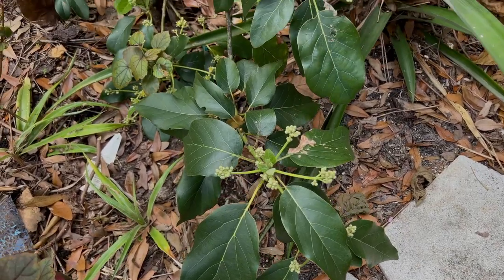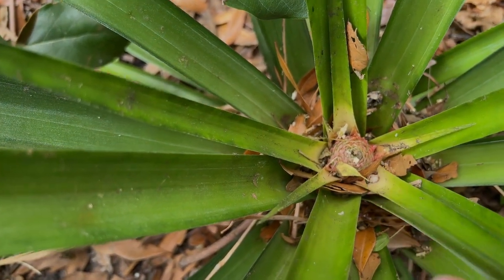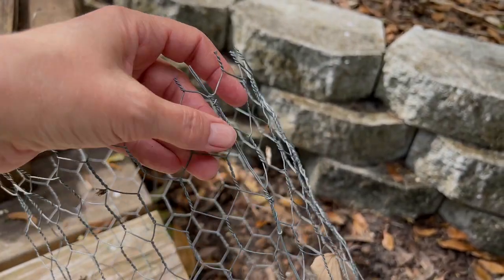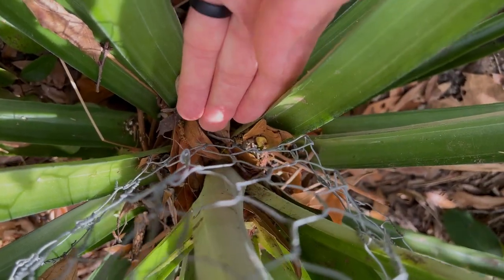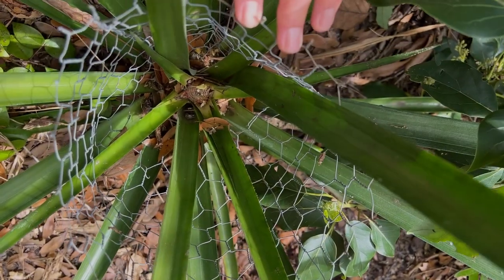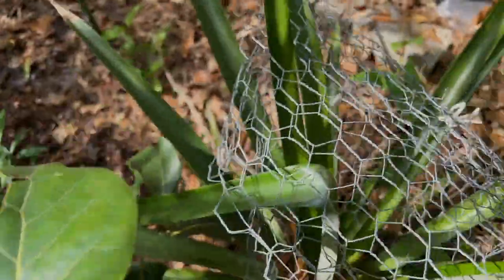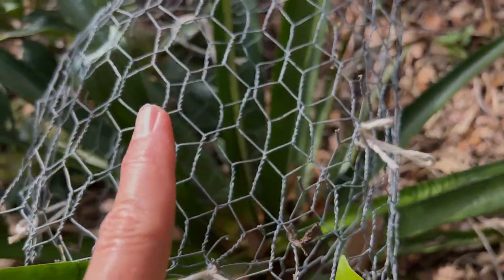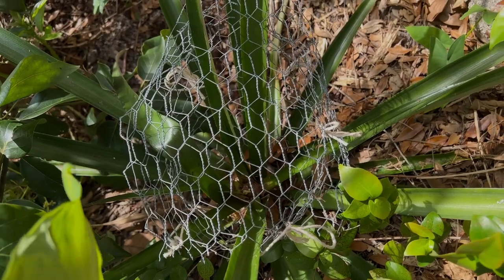Pineapple Cage - DIY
DIY Pineapple Cage

Want to ensure your pineapples mature to fully ripe fruit?  Then watch this video as Derica shows you how to make your own pineapple cage from scratch!  This DIY video is quick and to the point, showing you the target areas you need to address to keep you pineapple safe from backyard critters that want to eat it.  Let us know if you have had luck with caging pineapples in your backyard garden in the comments below!

Chicken Wire
Wire Cutters